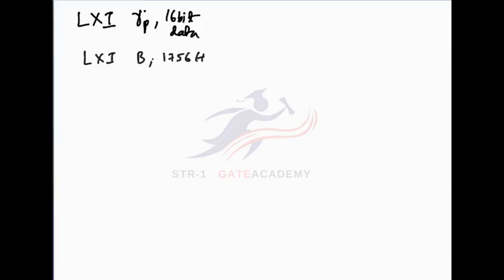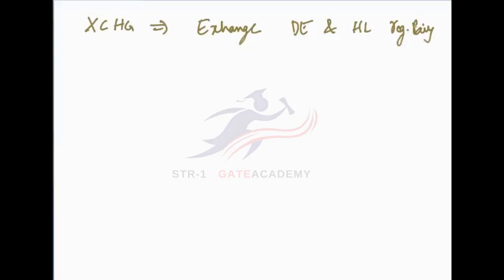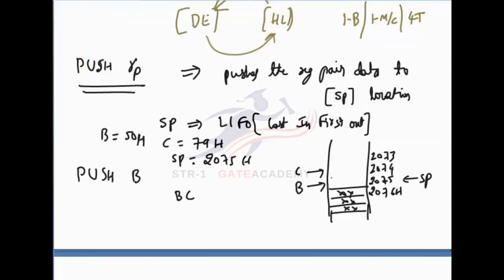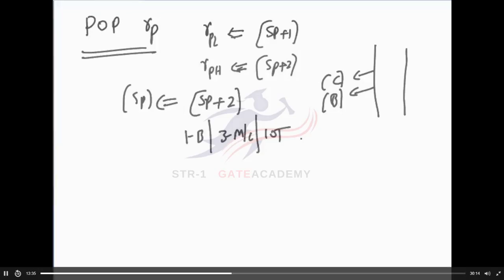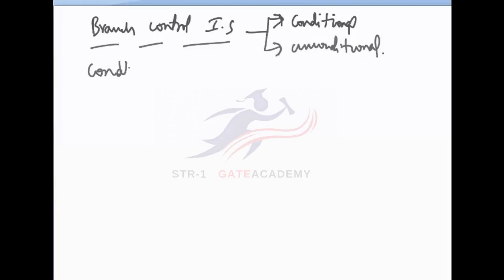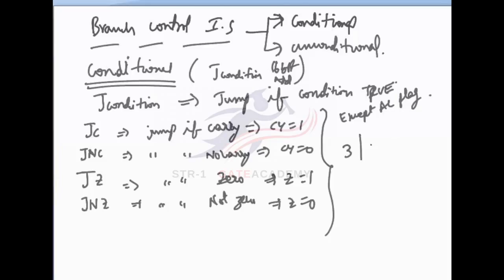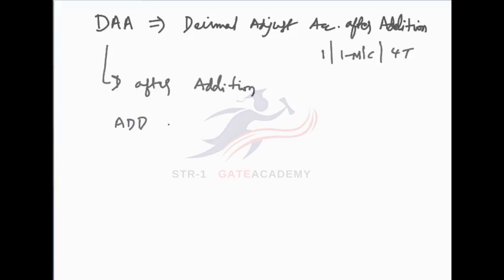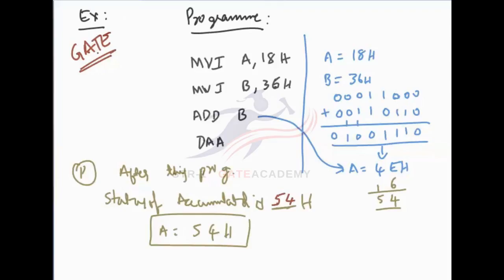LEC-7-Microprocessor-8085 Programming Part-3